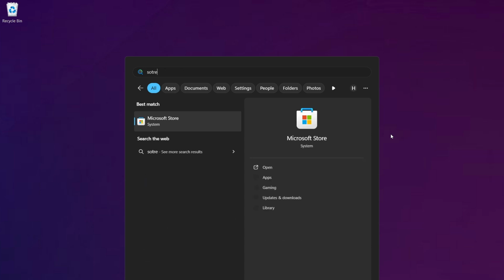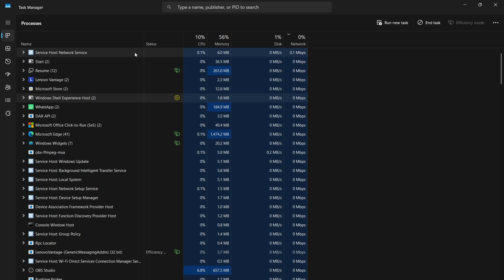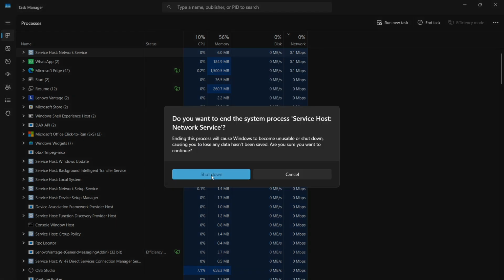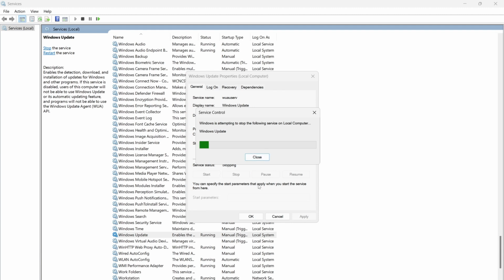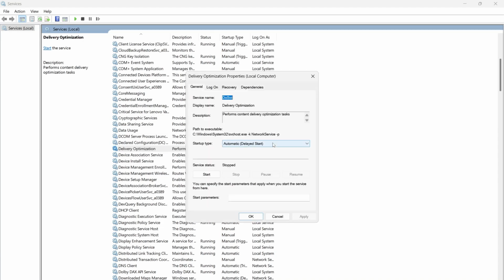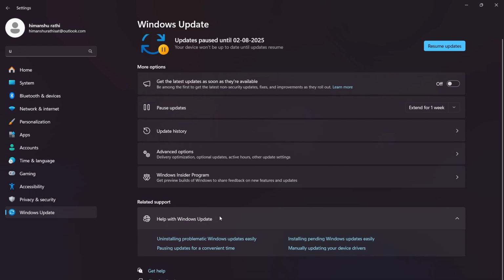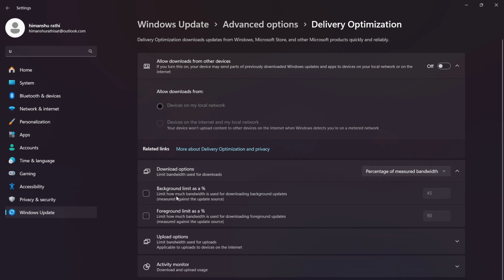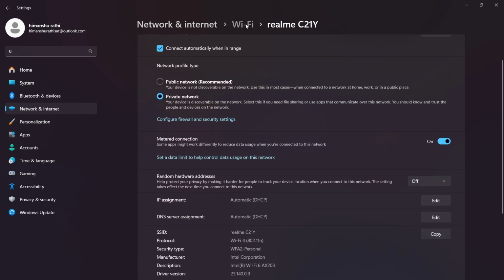Service Host Network Service Delivery optimization how to FIX draining BANDWIDTH in background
In this video, we'll walk you through the step-by-step process to fix the Service Host Network Service that's draining your bandwidth and causing slow internet speeds. If you're experiencing high network usage or unexpected slowdowns, this solution could be just what you need. Learn how to optimize the delivery of updates and resolve the bandwidth issues with simple tweaks to improve your overall internet performance. Don't let background services slow you down—watch now and get your network back on track!